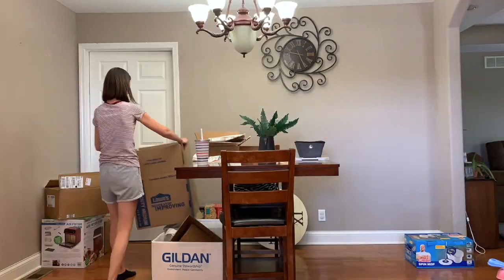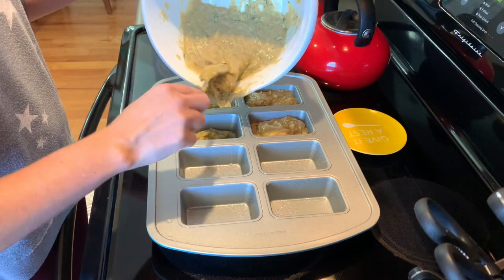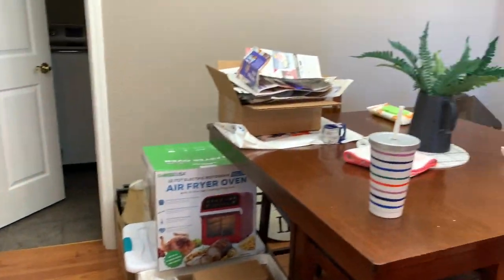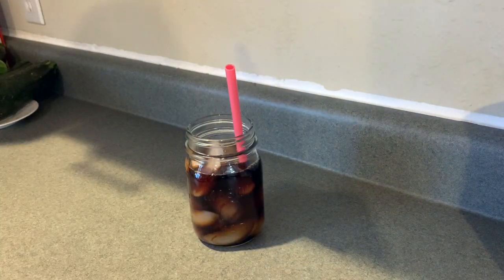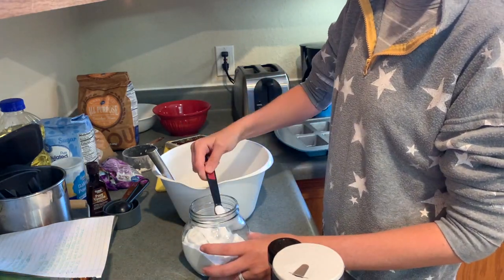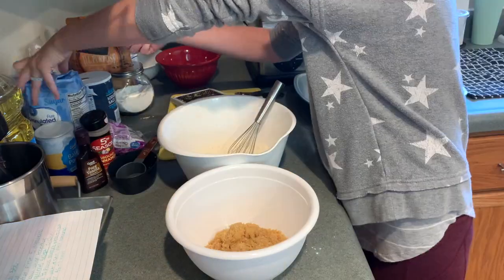CLEAN & PACK WITH ME| WE ARE MOVING!!🥳 | DELICIOUS ZUCCHINI BREAD RECIPE 😋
Hi friends!! IM BACK! I know I’ve been quite for a while but I’m so excited to share with you all what we’ve been up to! We are moving! We found our dream home and couldn’t be more excited! We have around 15 days left until moving day so I have a lot to get done! This is just the first of many videos with packing and updates!

** I used the pampered chef mini loaf pan and baked for 25 minutes at 350. I would do the same for muffins!